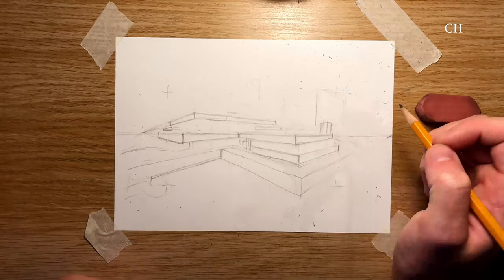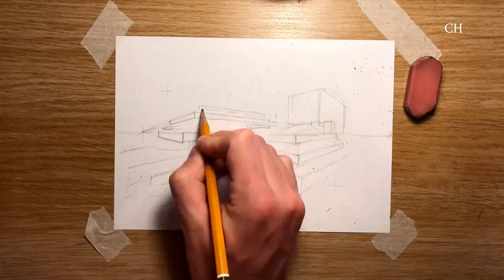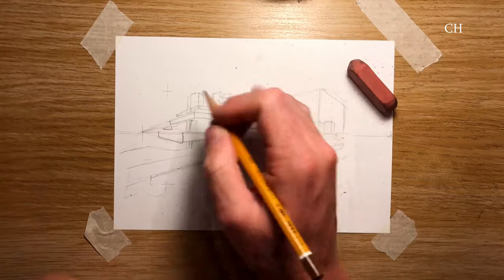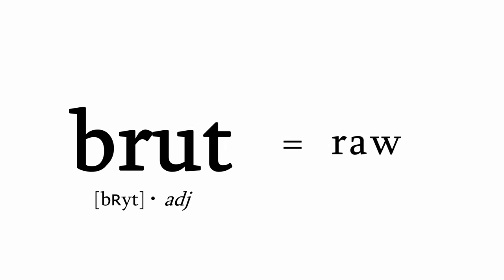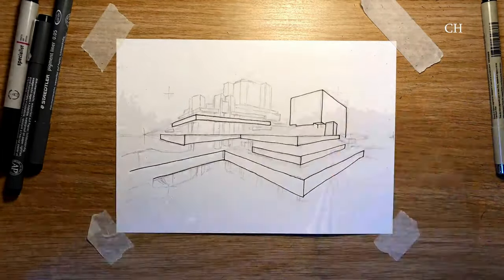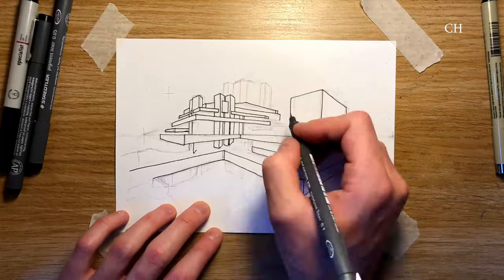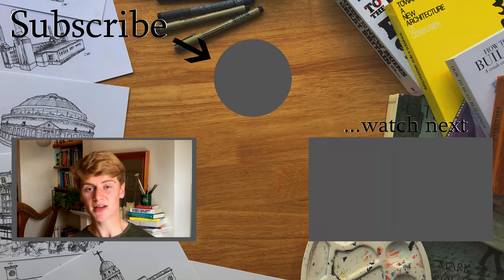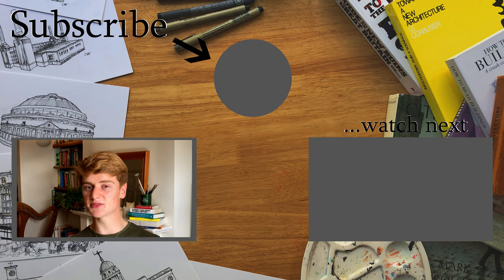The National Theatre - Drawing London #12 | Architecture History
This is the twelth video in my "Drawing London" series. Today we're drawing brutalism! Learn about the National Theatre in this London draw with me video. The famous brutalist building opened in 1976 along London's Southbank.

Brutalist architecture seems to be a bit like marmite... let me know if you are a lover or a hater in the comments and either way, you should read this article from Londonist about the National Theatre's wacky and wonderful architecture

This video is part of a series in which I draw London landmarks in postcard-size sketches - exploring the eclectic collection of architecture the city has to offer with relevant music.

The background music includes snippets of Herbie Hancock's Sly and Jaco Pastorius' Opus Pocus. Those tracks can be found on albums Headhunters and Jaco Pastorius respectively: both were released in the same decade the National Theatre was opened.

PENS I USE FOR MY DRAWINGS:
Copic Multiliner
Sakura Micron
Staedtler Pigment liner
Mechanical pencil
CALLUM HENDERSON: Architecture  |  Drawing  |  Student Lifestyle
Current video upload day: Sunday!